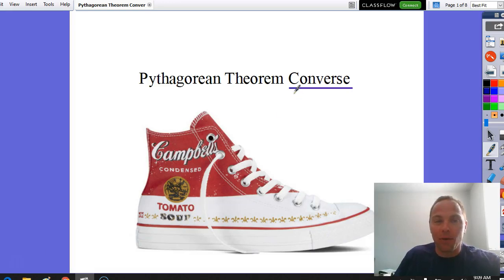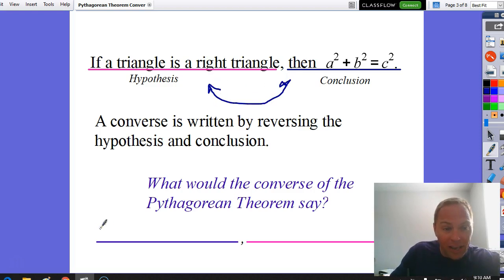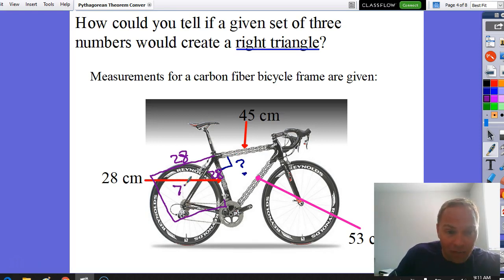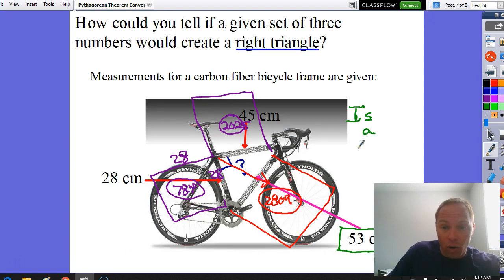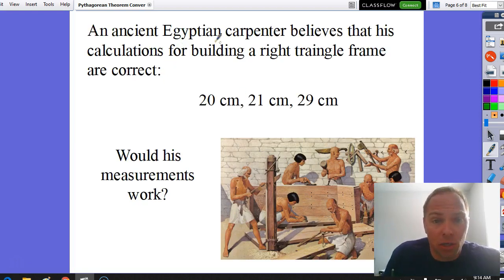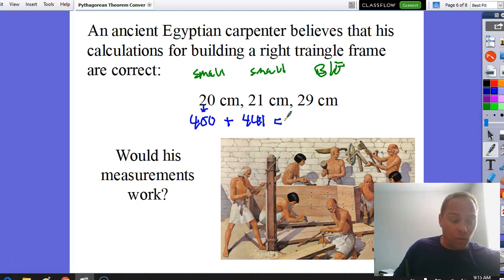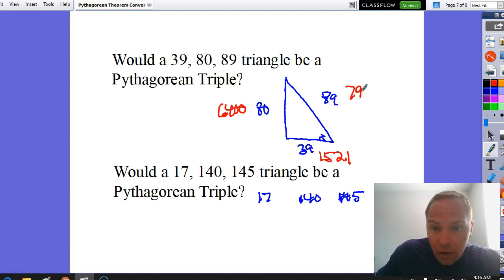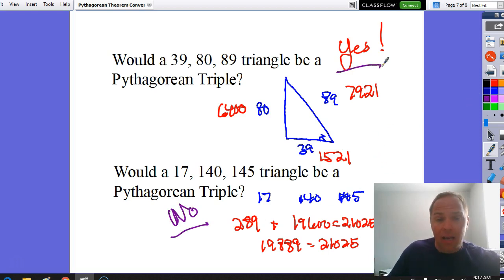The Pythagorean Theorem CONVERSE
In this video, we discuss how to use the Pythagorean Theorem to test to see if a given triangle (or series of three side lengths) actually makes a right triangle.